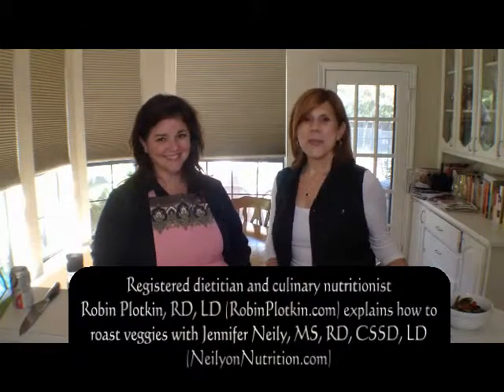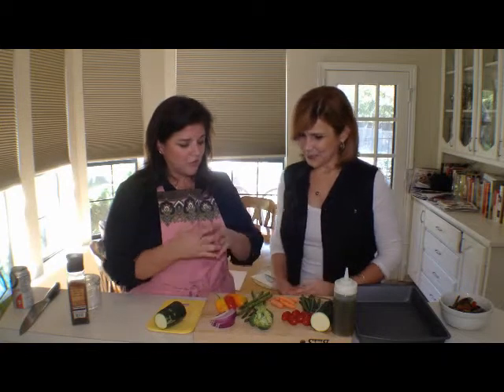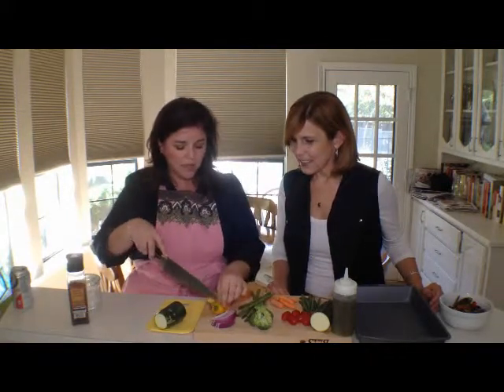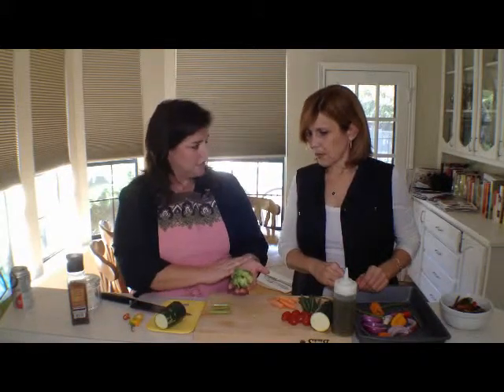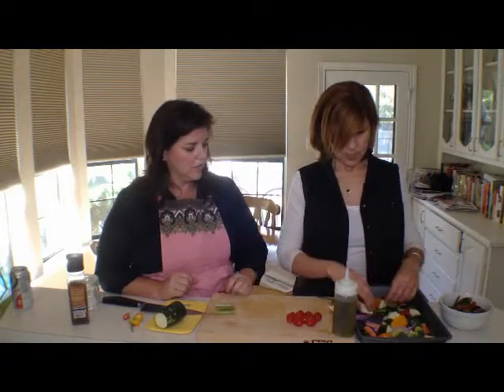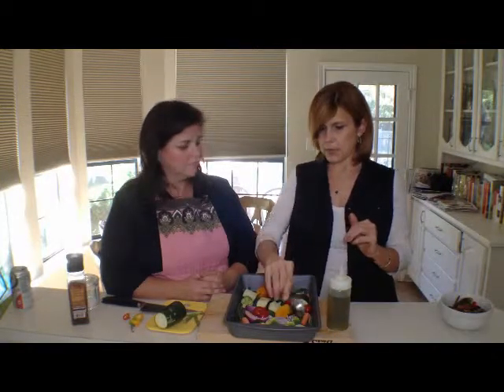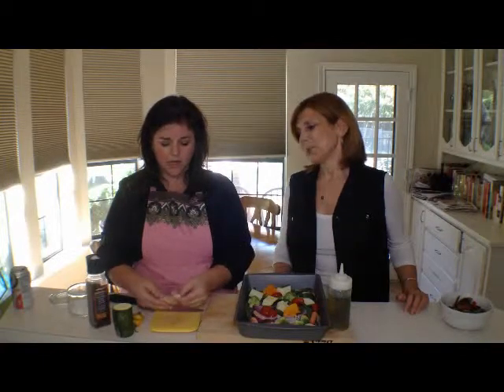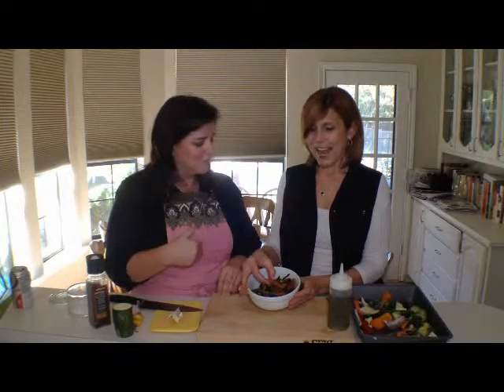How To Roast Veggies - EASY!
It's challenging to eat more vegetables - that's why I LOVE  the tips culinary nutritionist Robin Plotkin shares in this video (like...use what you've got!) Roasted vegetables are easy to make and can be done with just about any vegetable.

Chapters/Timestamps:
0:00 Intro to roasting veggies
01:08 Start with what you have (Robin demonstrates what she had)
01:42 Try to keep pieces uniform in size
03:35 Add olive oil, salt, and pepper
04:25 Awesome tip to peel garlic
04:55 Oven temp and cooking time to roast

How to Roast Vegetables
1. Use what you have on hand.
2. Wash, dry, and cut uniformly.
3. Place vegetables on a baking sheet, drizzle olive oil (or use an oil spritzer). About 1 tablespoon for 2 cups of veggies.
4. Add salt, pepper, and garlic (optional)
5. Roast vegetables at 450 degrees for about 30 minutes.

COACHING – ALWAYS virtual!
Helping women develop a healthy relationship with food, gain confidence, emotional health, and ultimately have more freedom and energy to enjoy life!